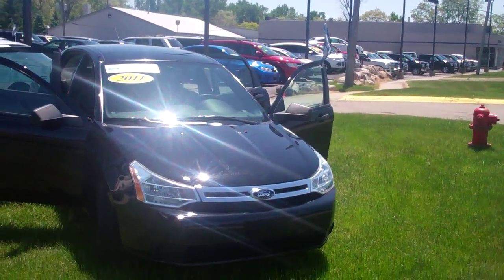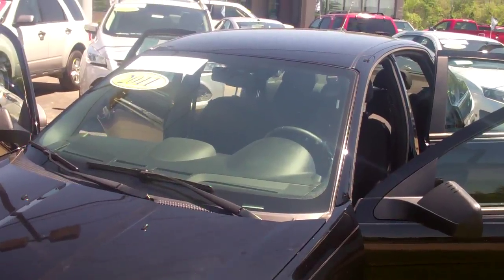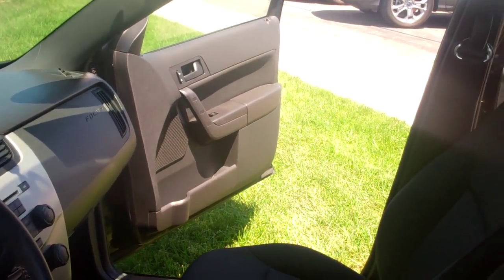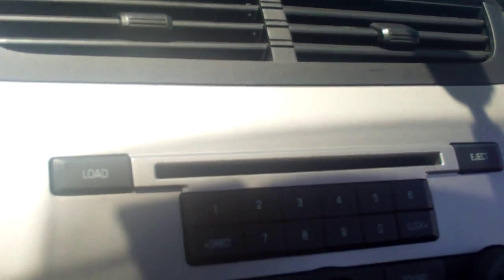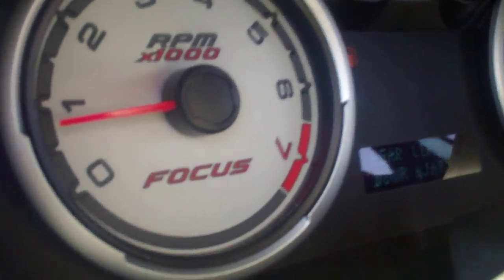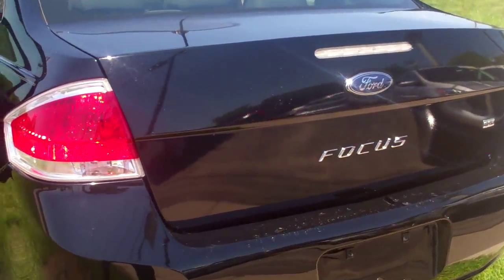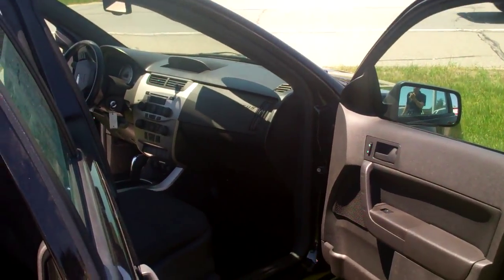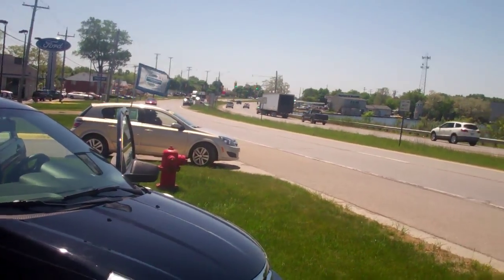2011 Focus for Tana by Domenico Lograsso at Skalnek Ford